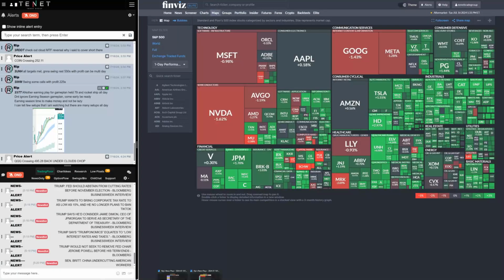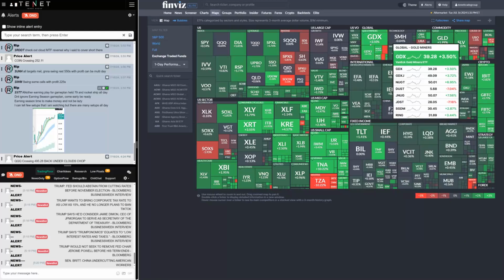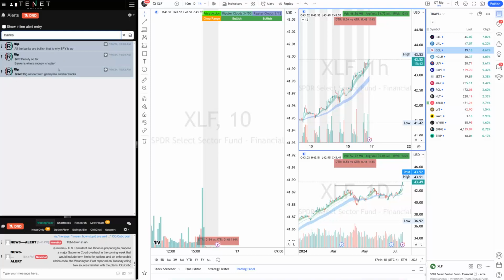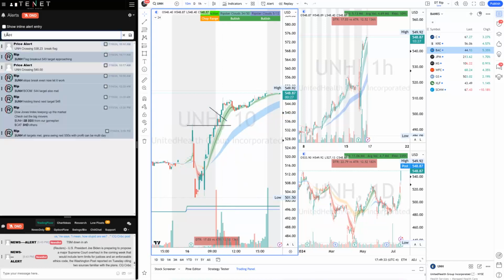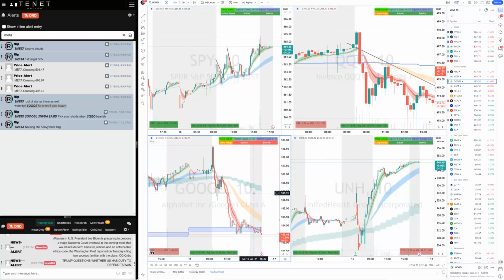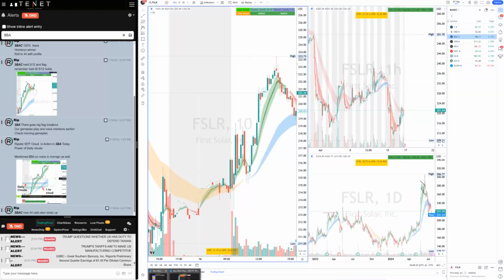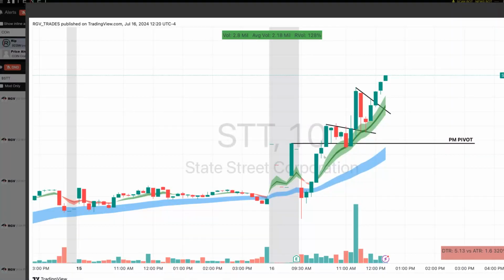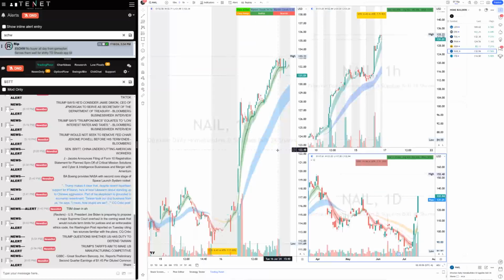Sector Rotation Strategy To Long Strong Stocks $IWM $GS $XLF $BAC $QQQ $SMCI $COIN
Today Ripster focuses on sector rotation and how he identified leading sectors and stocks using his EMA Clouds system. In this session, trades in $IWM, $GS, $XLF, $BAC, $QQQ, $SMCI, $COIN, and more are reviewed with detailed trade logic and setup recaps.

00:00 Gameplan + Levels + Watchlist
02:51 Sector Rotation Breakdown
06:40 $IWM Swing & All Day Long
09:00 $GS $XLF $MS $PNC $JPM Bank Sector Long
11:12 $BAC 100-200% Calls Recap
13:05 $UNH Long Play
14:47 $AMZN $META Morning Losers
16:19 $QQQ $META $MSFT Tech Short Plays
18:55 $SMCI Short Setup
20:10 $RDDT Short Winner
20:47 $BA All Day Long
22:28 $FSLR Solar Gameplan Recap
24:27 $COIN $MSTR Long Trade Recap
25:24 $STT Winner Shoutout @rgvtrades
26:40 $SCHW Gameplan Short
27:31 $UPST $AFRM $GS Day 2/Day 3 Setups
28:38 $XBI Sector Strength
29:21 $ITB Homebuilders Rotation Play